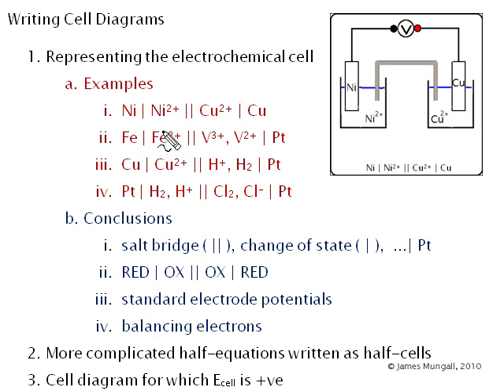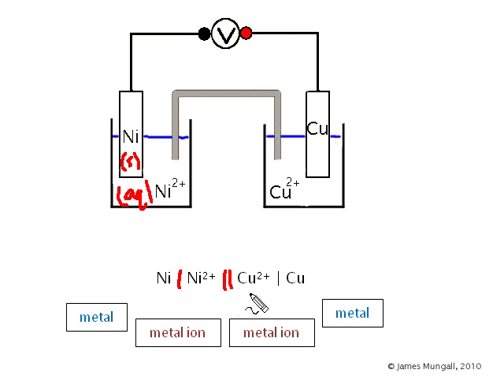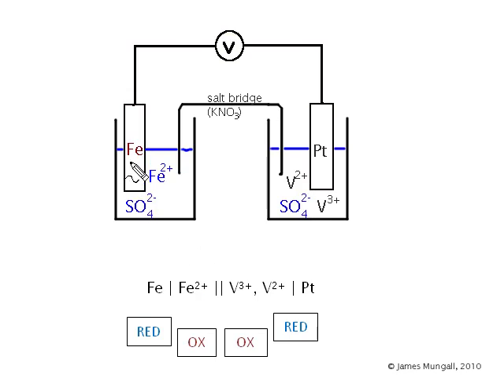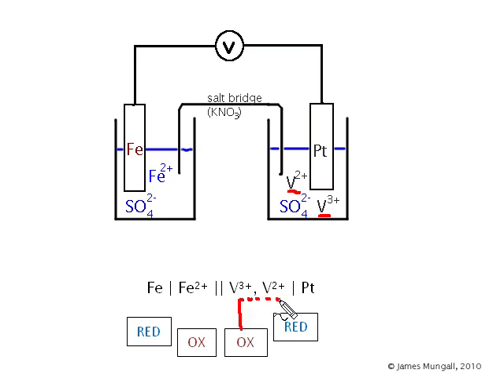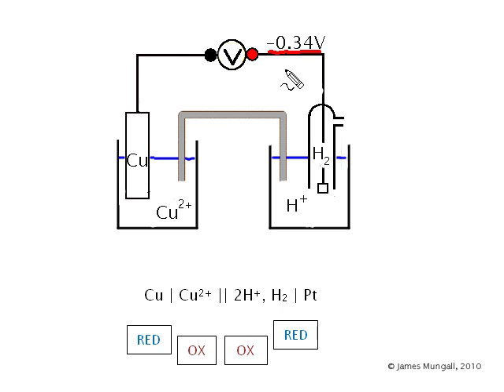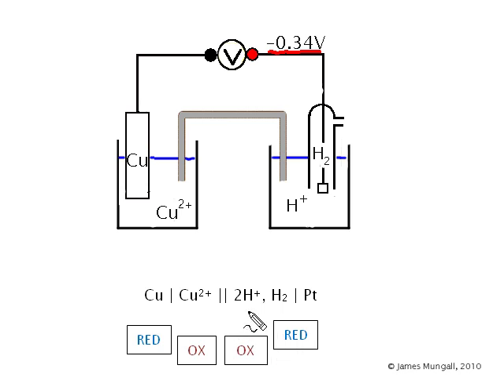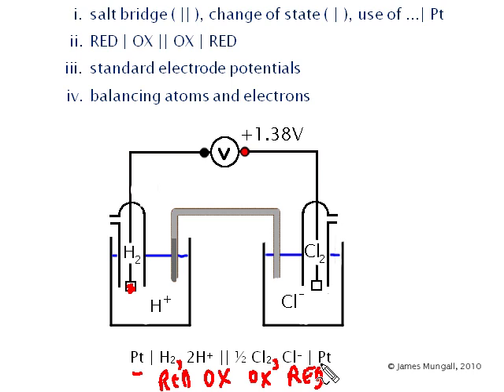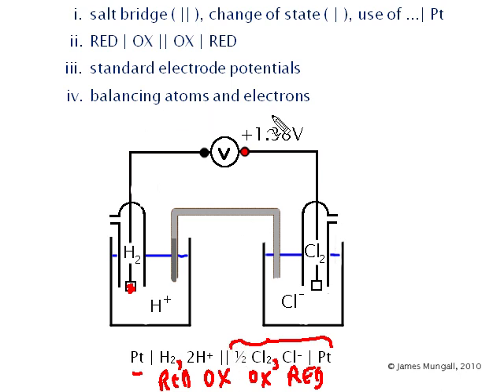Electrochemistry - The Cell Diagram (1)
1. Representing the electrochemical cell
a. Examples
i. Ni | Ni2+ || Cu2+ | Cu
ii. Fe | Fe2+ || V3+, V2+ | Pt
iii. Cu | Cu2+ || H+, H2 | Pt
iv. Pt | H2, H+ || Cl2, Cl- | Pt
b. Conclusions
i. salt bridge ( || ), change of state ( | ),  ...| Pt
ii. RED | OX || OX | RED
iii. standard electrode potentials
iv. balancing electrons